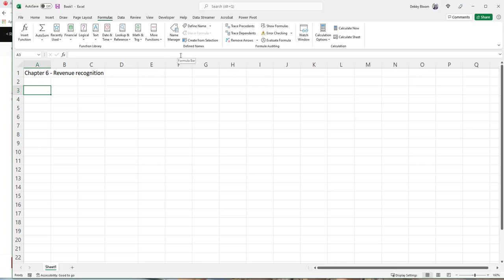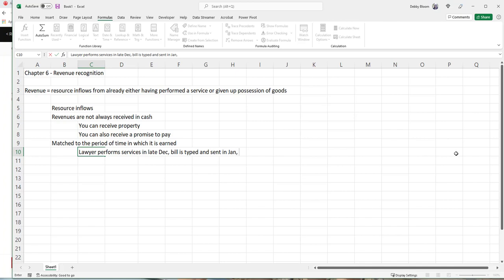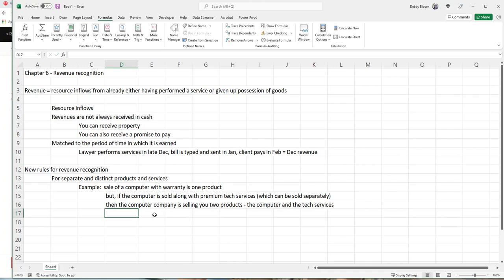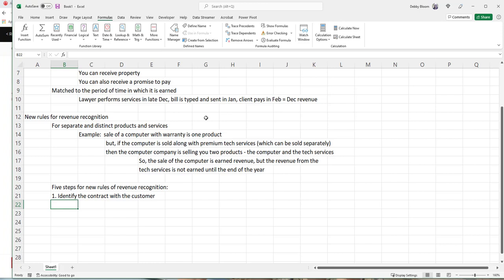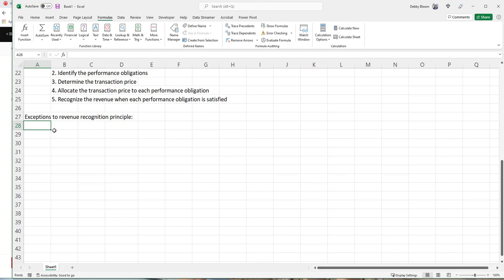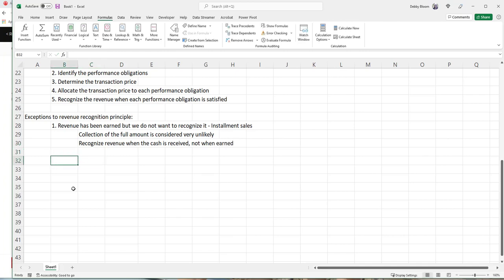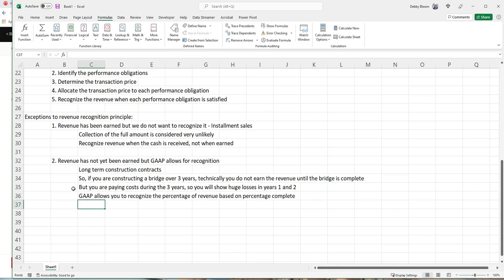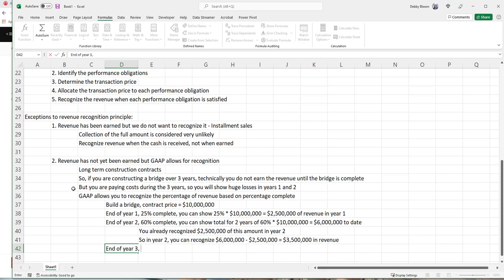The rules of revenue recognition